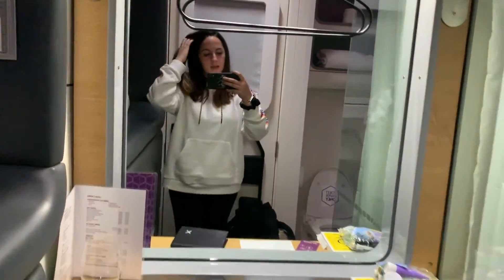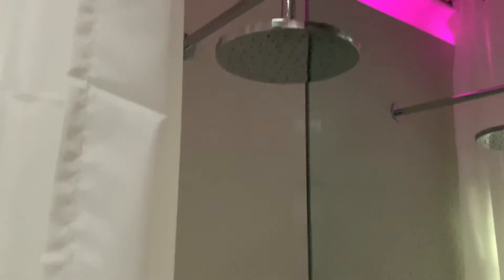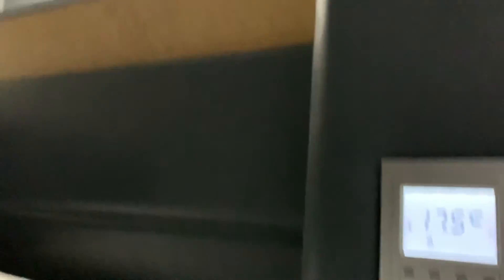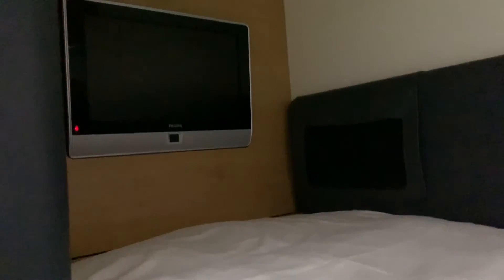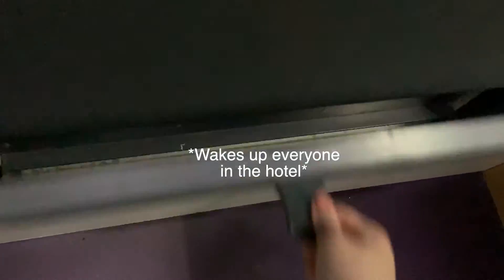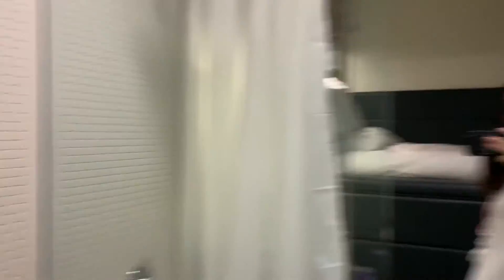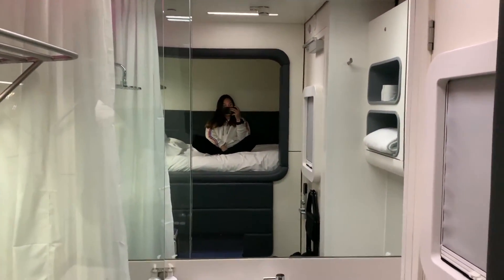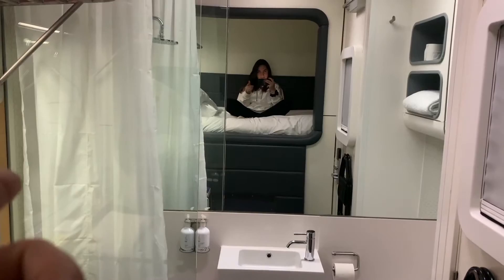I Stayed In A Capsule Hotel in Amsterdam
In May I got the chance to stay at a minimalist capsule hotel called Yotelair in Amsterdam Airport and here is what it looks like! Hope you enjoy!

MUSIC
outdoors - tired

FAQs

What do you film with? My iPhone XR and occasionally my GoPro Silver Adventure 4
Where are you from? I am Portuguese but I live/study in The Netherlands
What do you do? I am currently studying towards my masters and I freelance